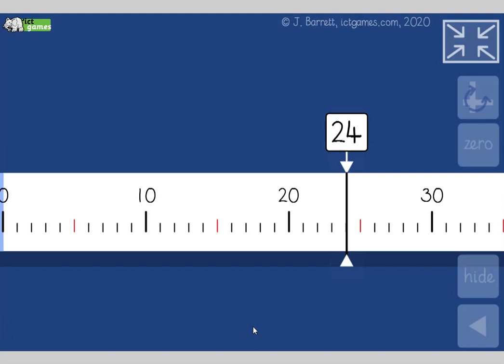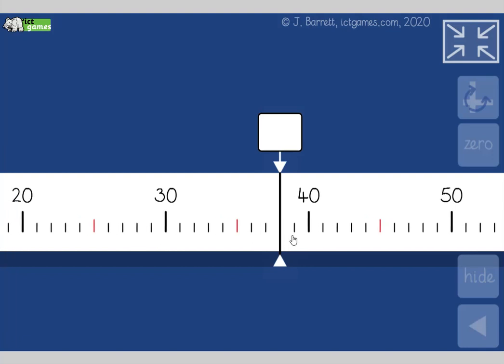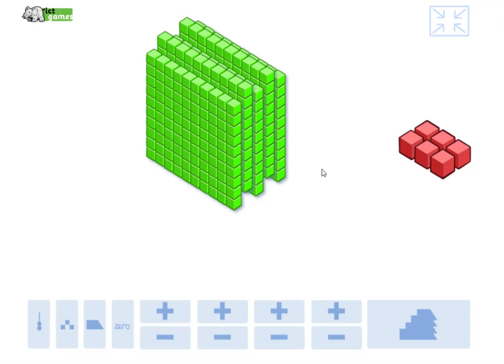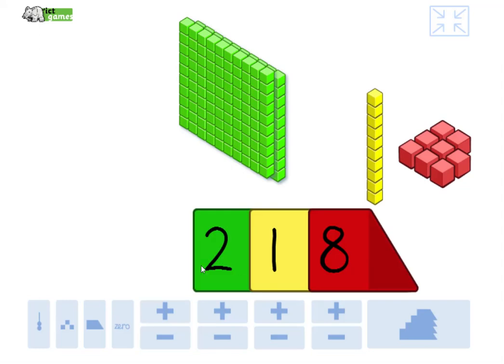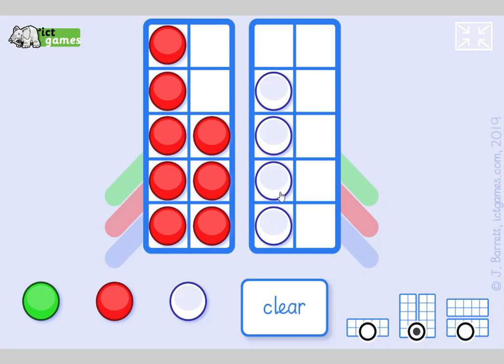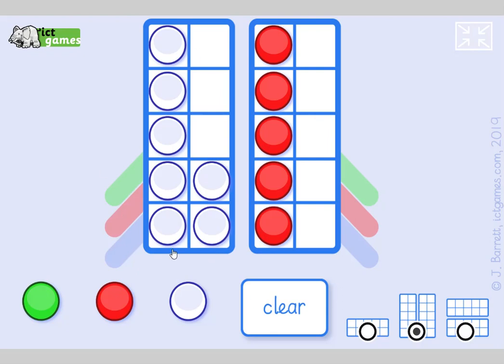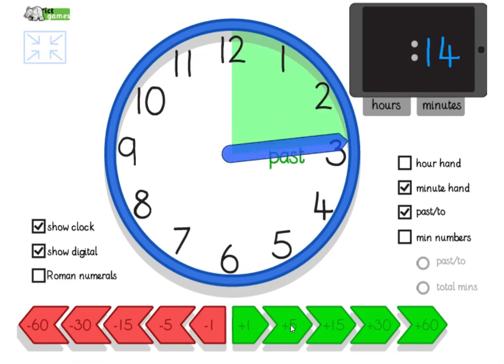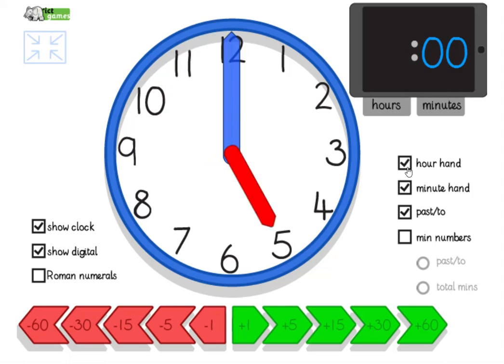Daily Dollop of Maths - Day 7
Something to keep the core maths skills bubbling over for children from Year 1 & 2.

or
Please do say if you think something is going well or not so well. I love my mistakes and want to make these videos as useful as possible!